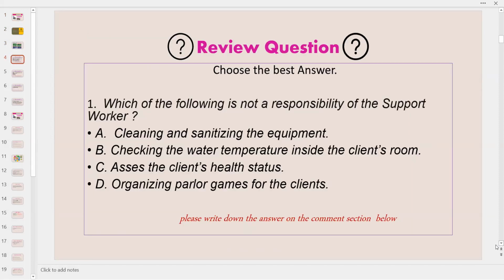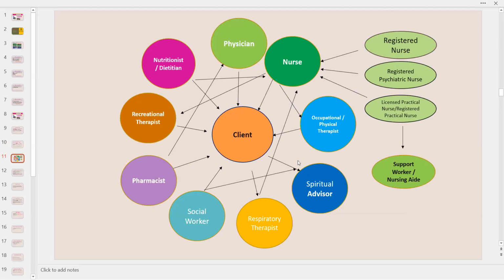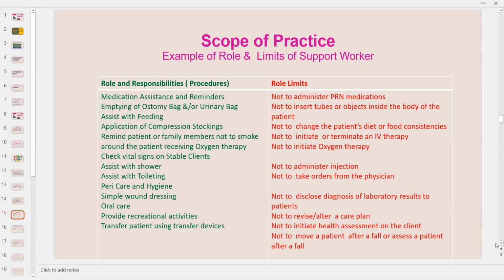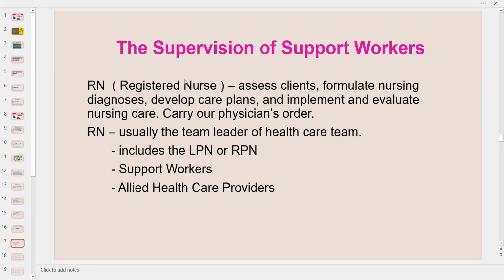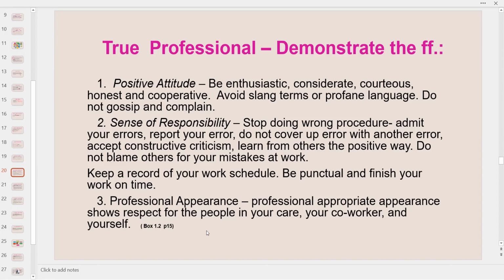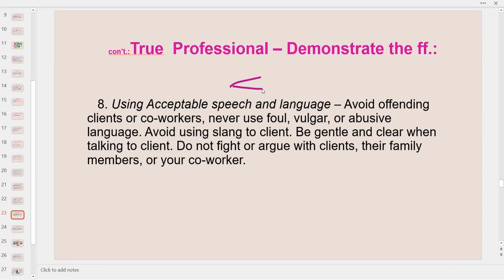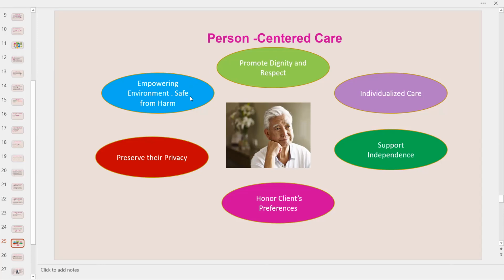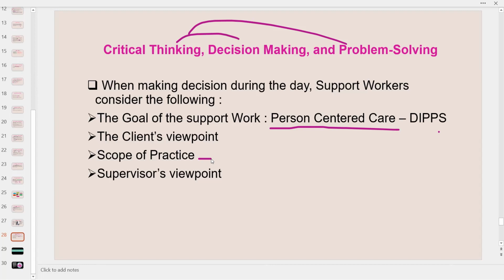Role and Responsibilities of the Support Worker Chapter 1 (Part 3)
This video is intended for students and graduates who are preparing to write the Provincial Exams.  For international students who plan to study the Support Worker Program in Canada.